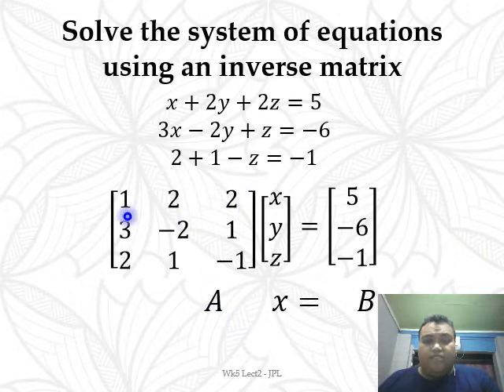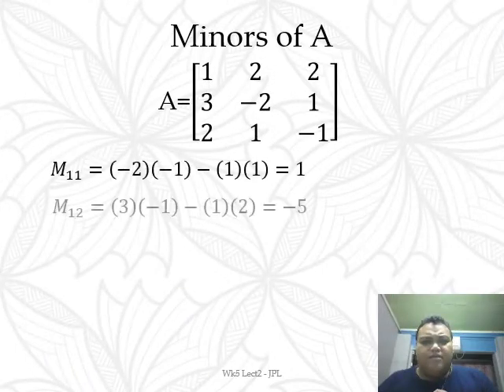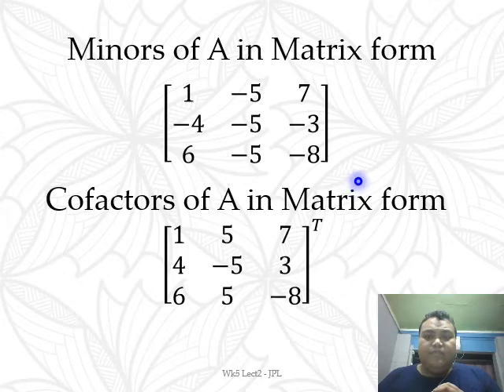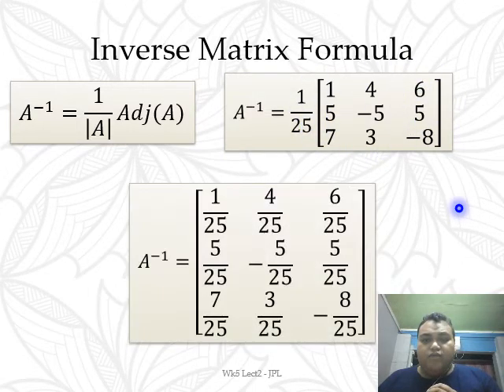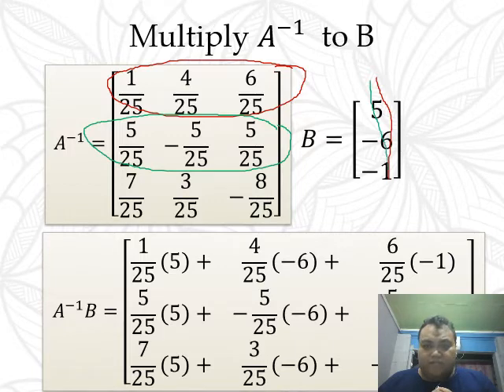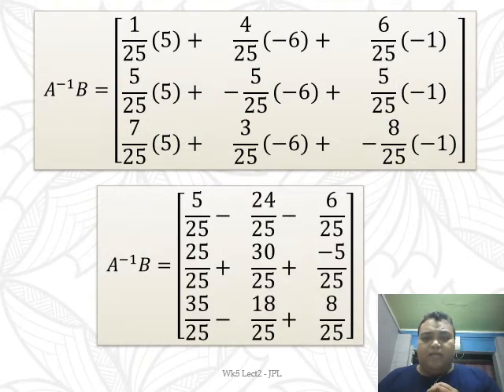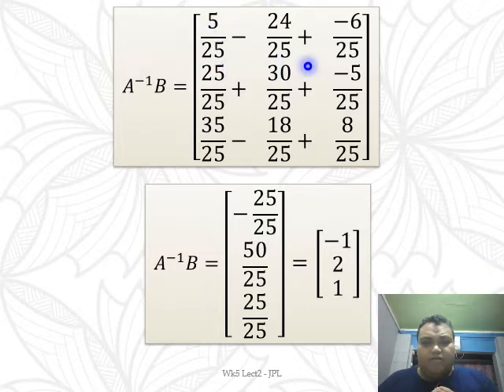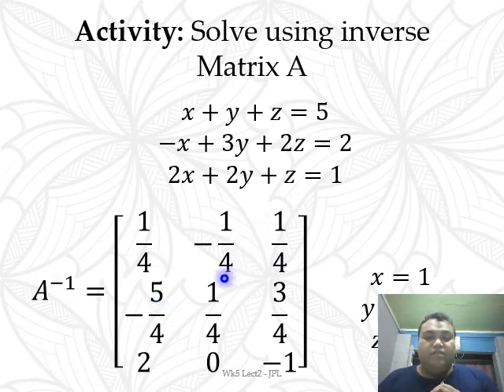Week 6 Lecture 1 Video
Watch this video for a brief description on how to use Inverse Matrix to solve the system of Linear equations